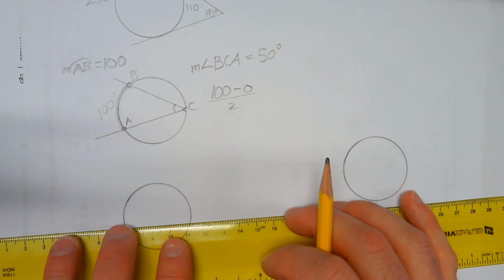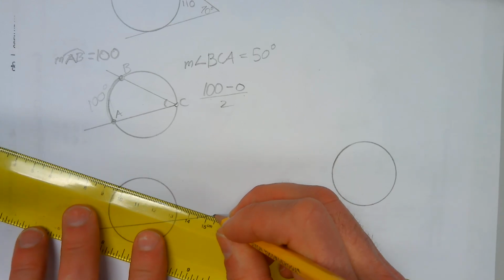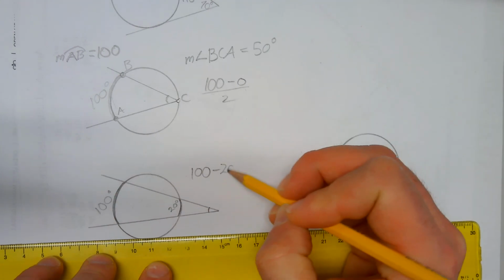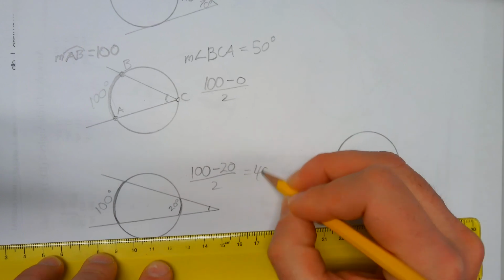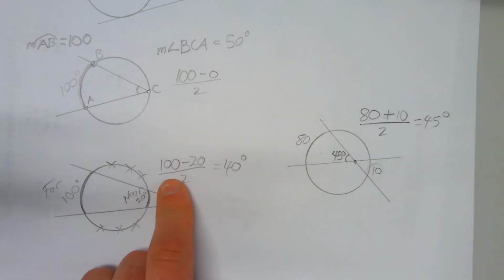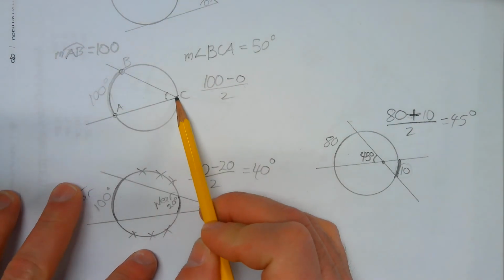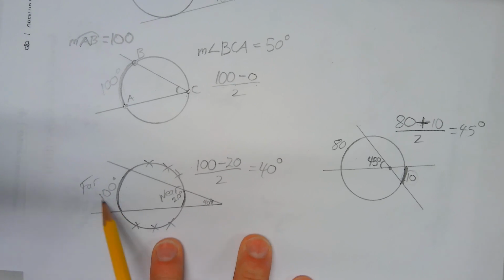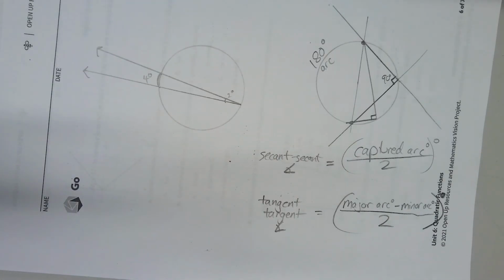Circle Angles 2